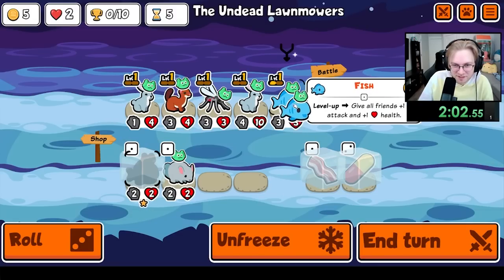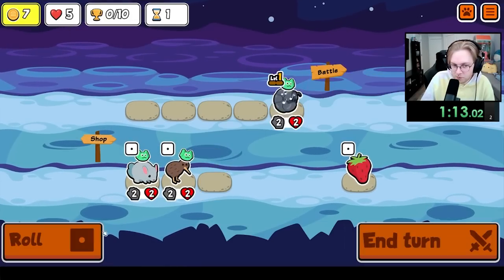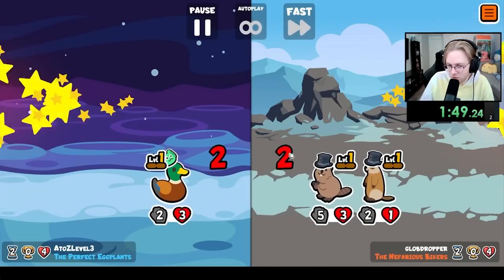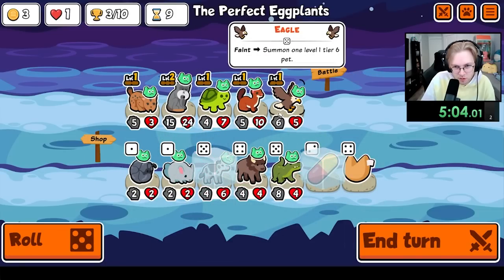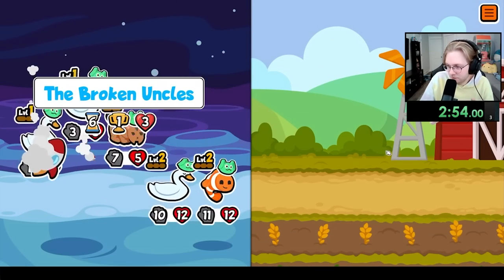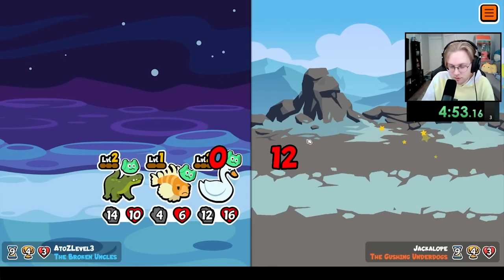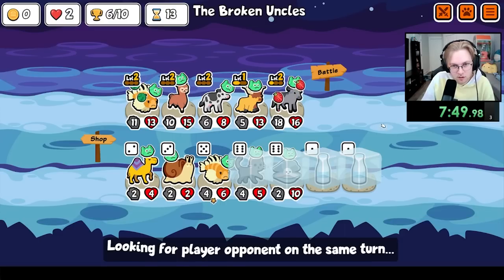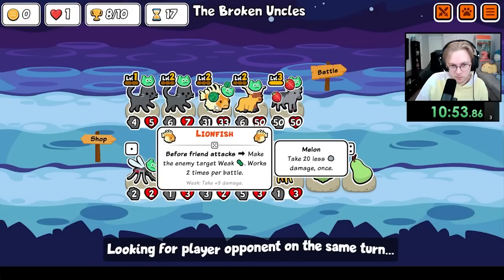Opponents Hate Me For This One Simple Trick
0:00 Game 1
10:34 Game 2